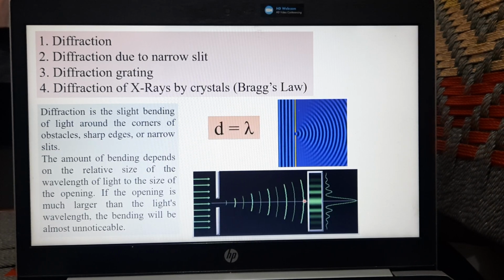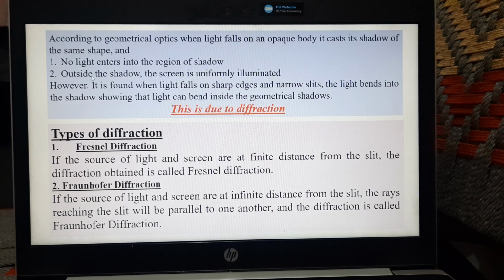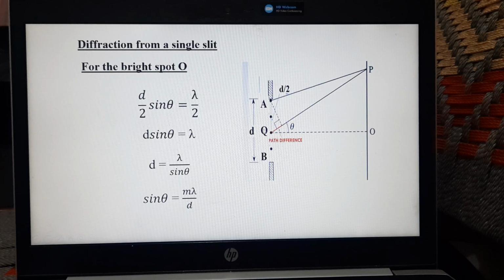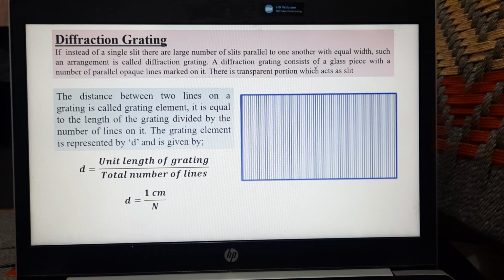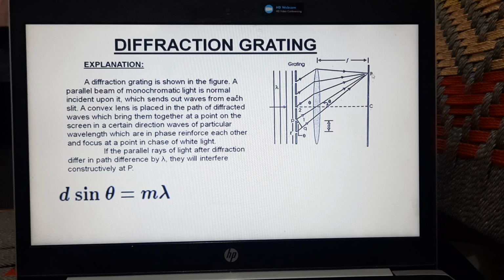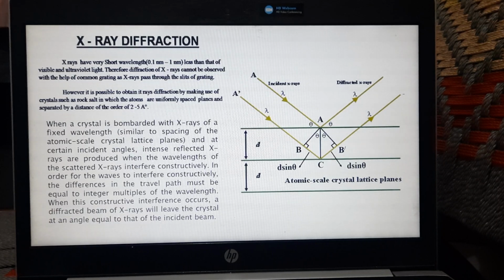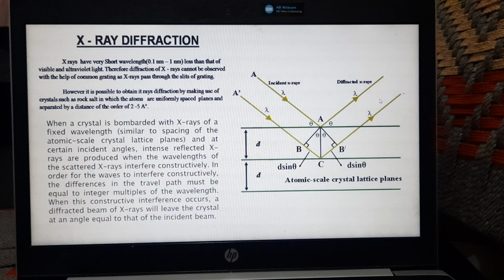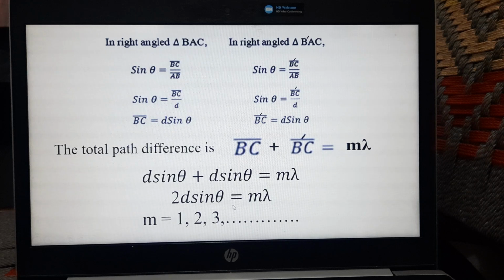Diffraction and Bragg's Law